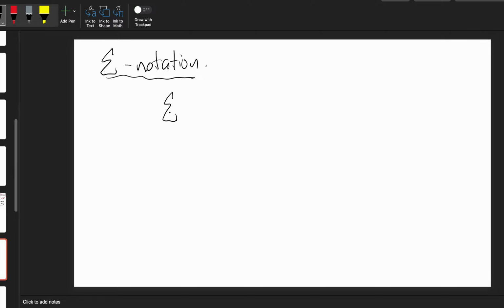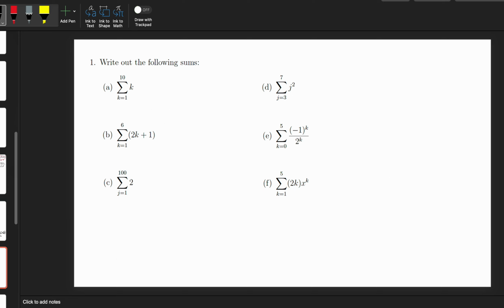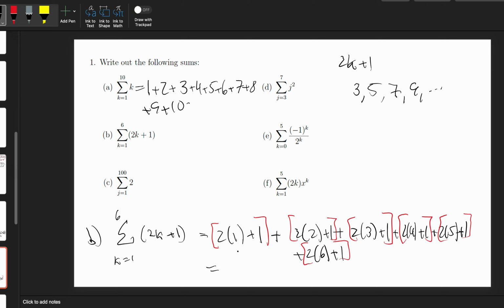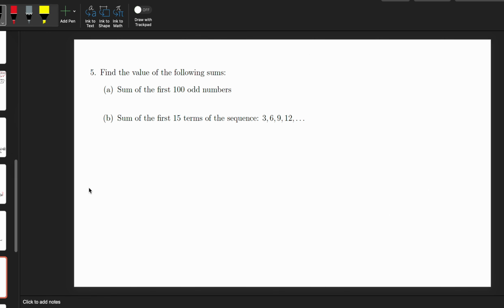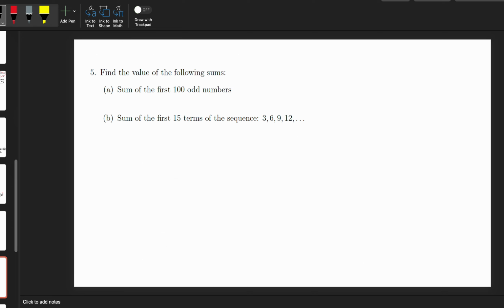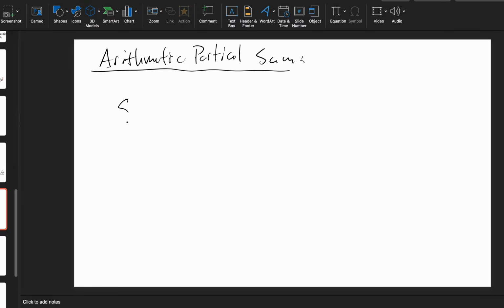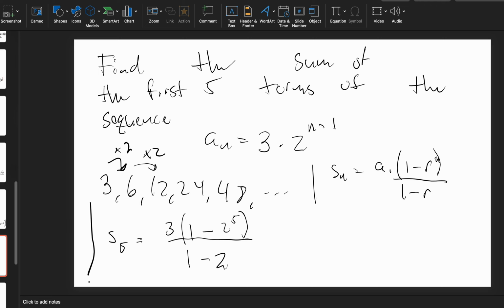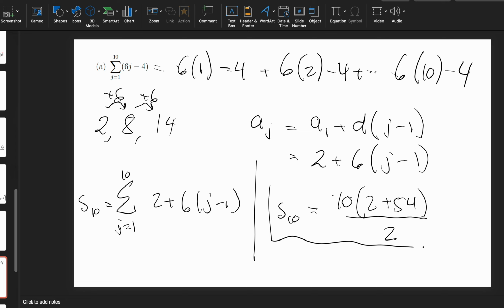Pre-calculus Lecture Pt 2